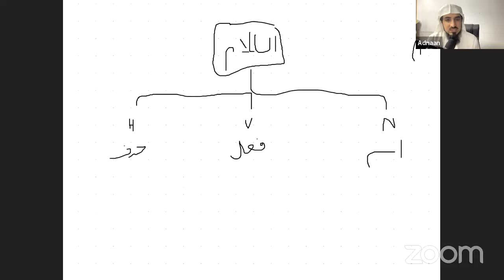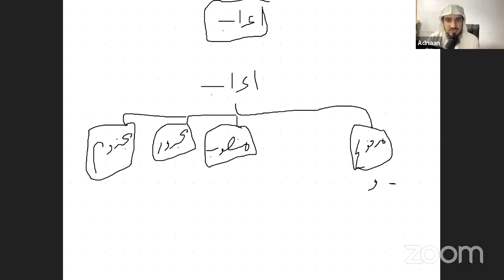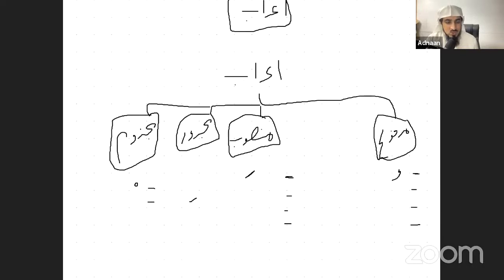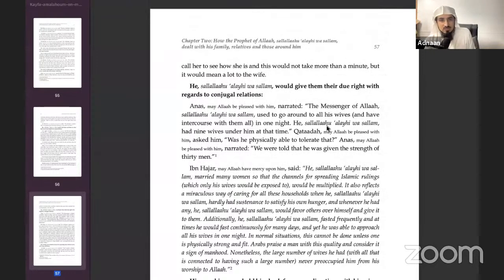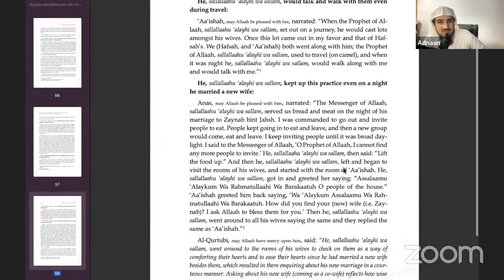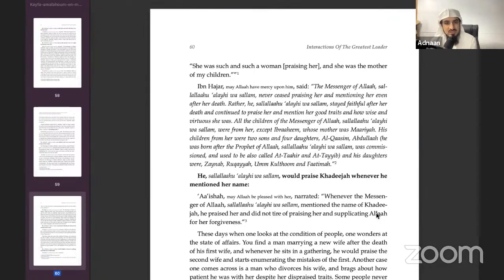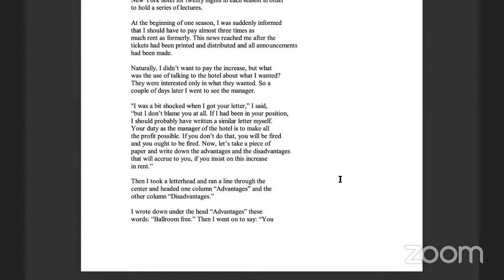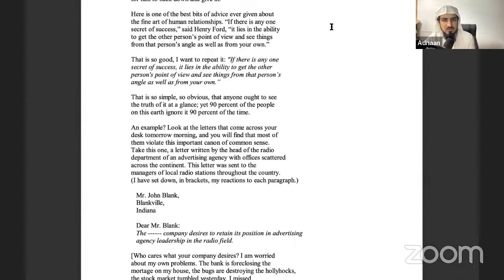Study Circles 28 Sept Grammar